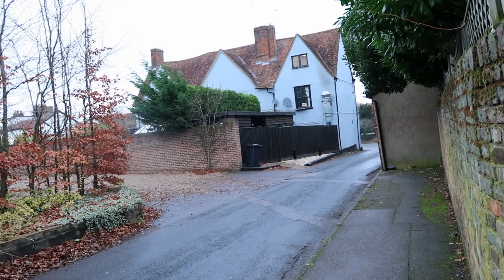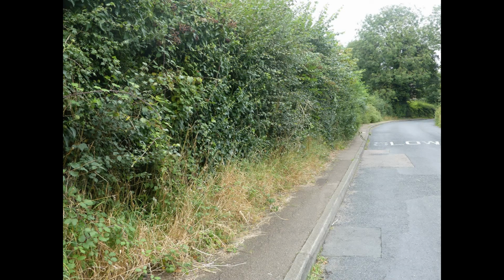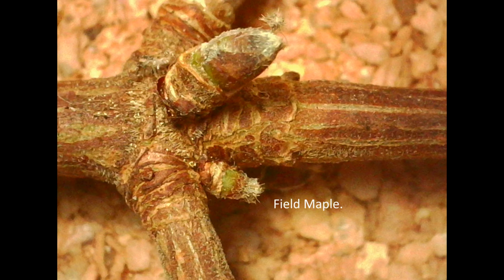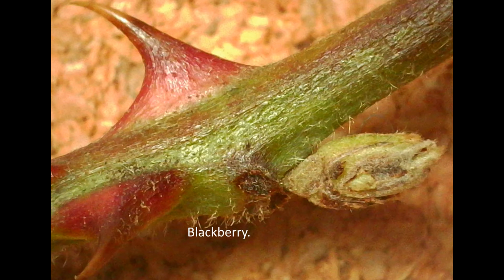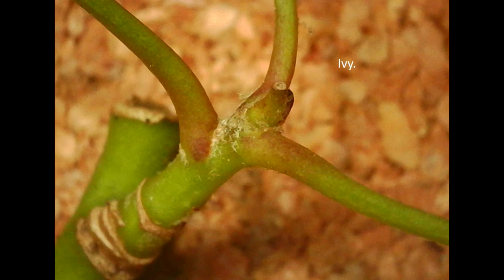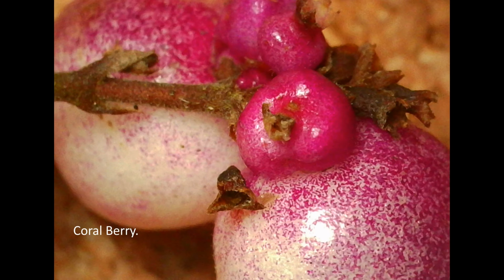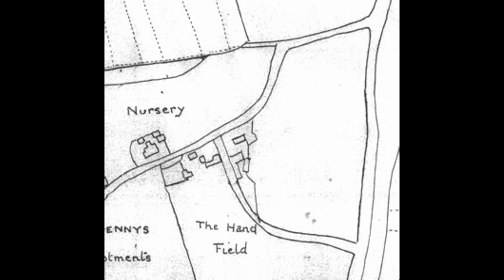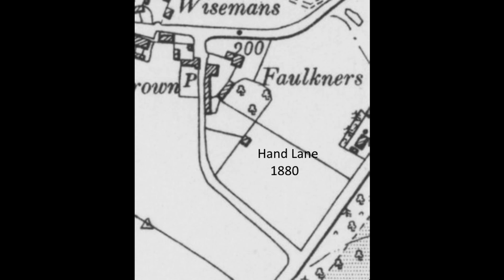Hand Lane Hedge.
The video shows the range of trees and shrubs in this old hedge in Winter. It shows how the hedge has developed over several centuries.